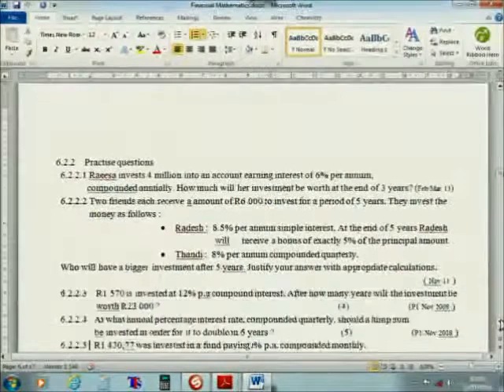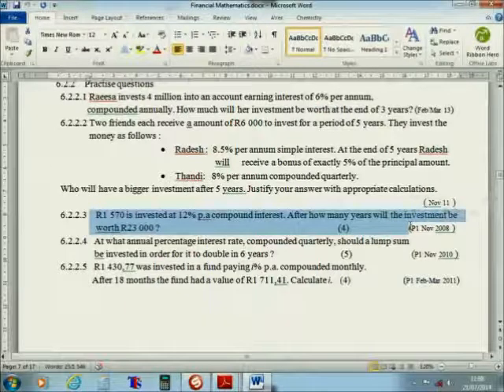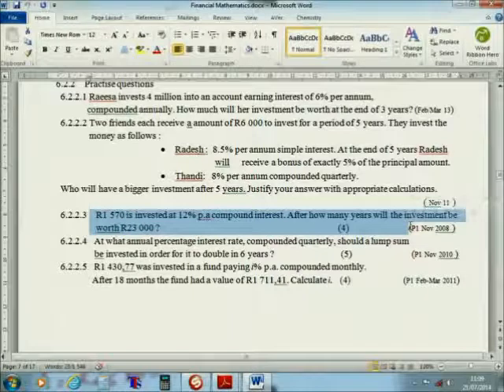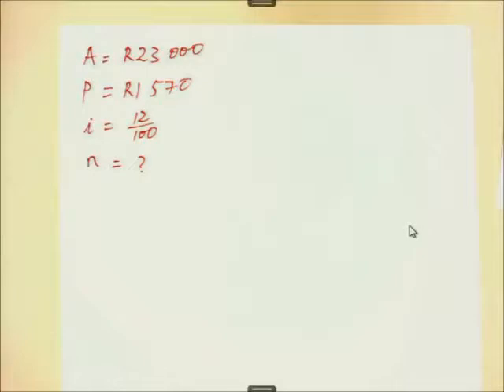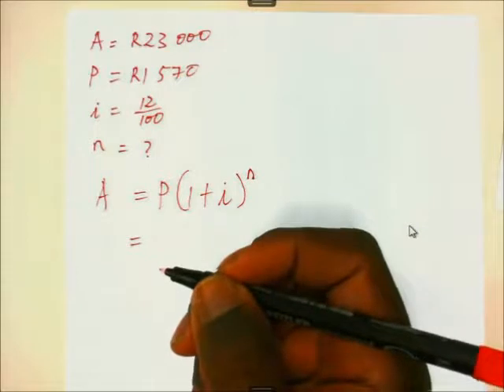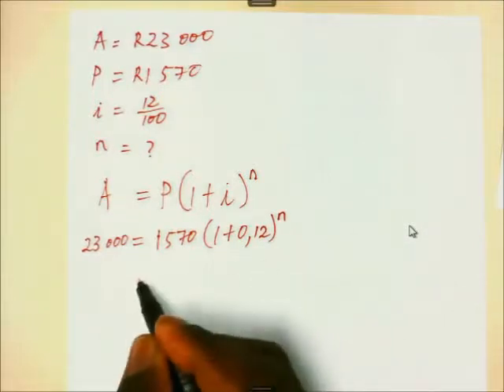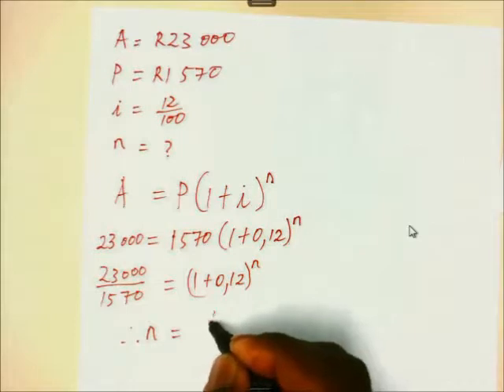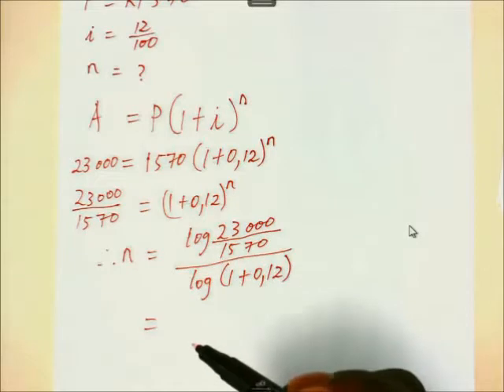1S Maths Financial Mathematics05